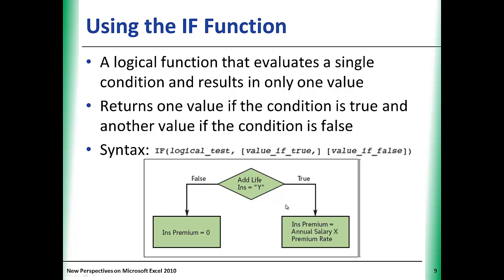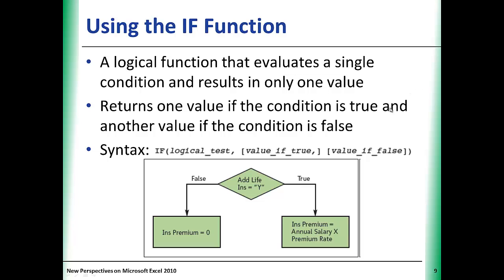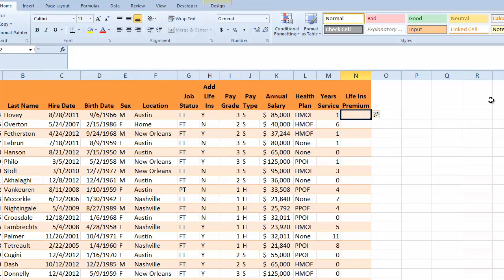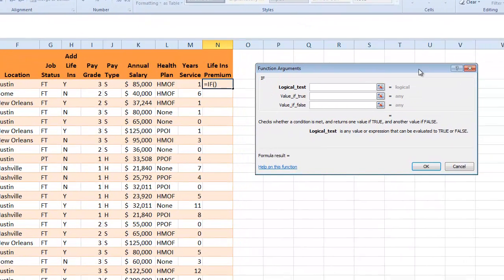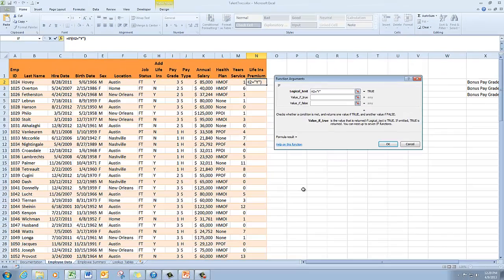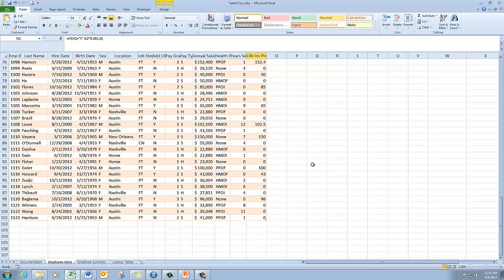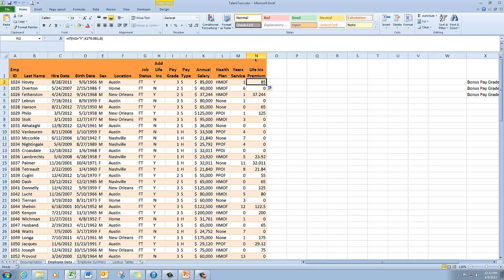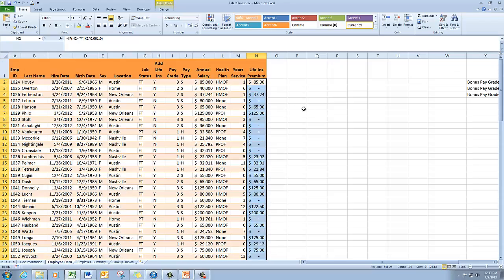Excel Tutorial 7-IF functions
This video demonstrates the use of an IF function in Excel 2010